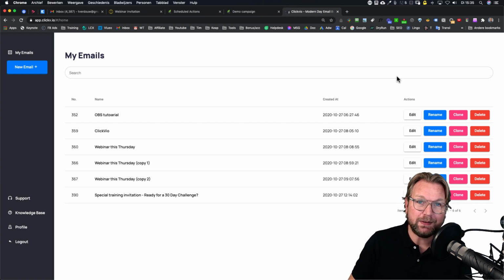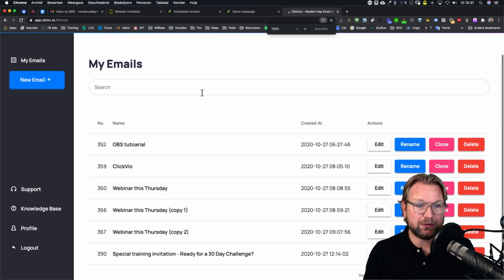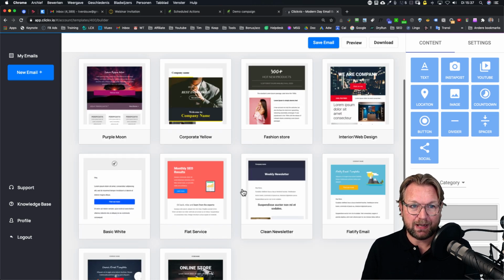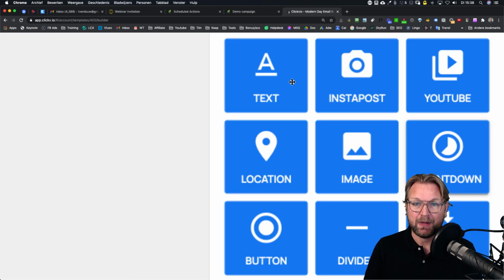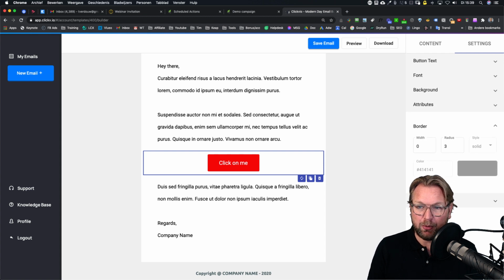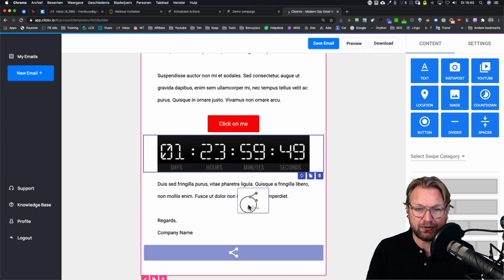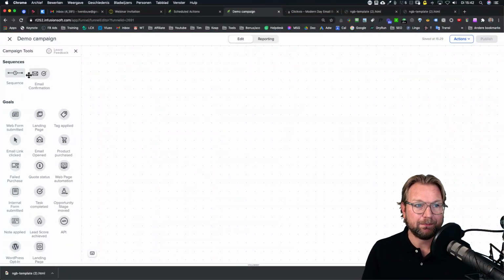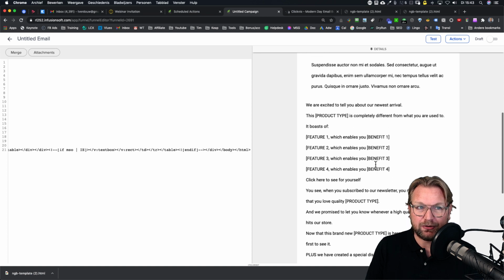How to get your emails delivered to the INBOX instead of promotions tab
How to inbox emails instead of promotions tab